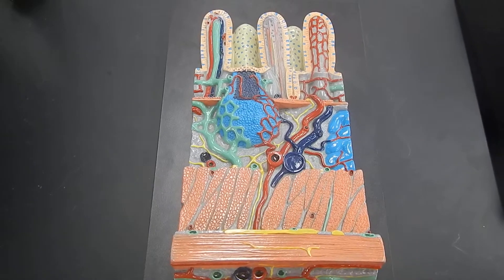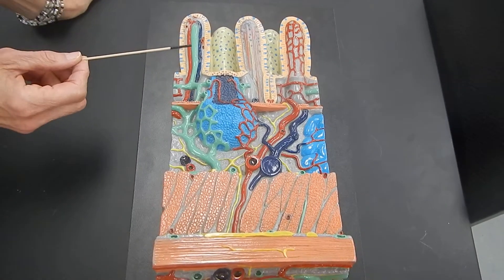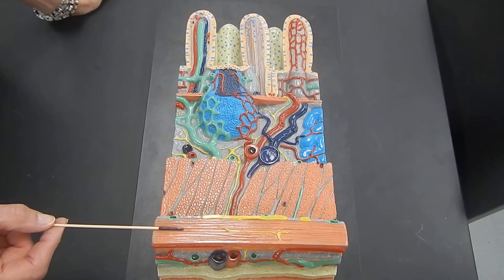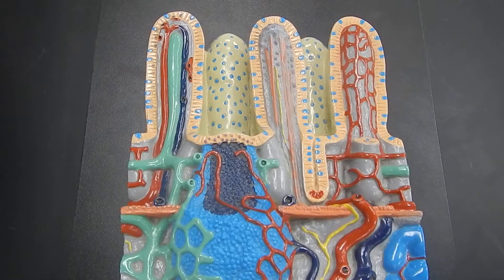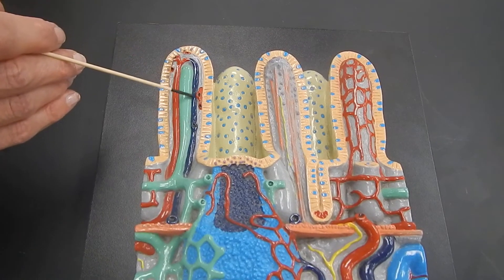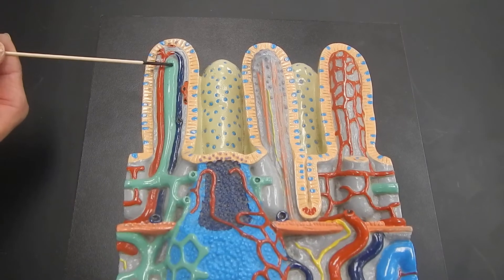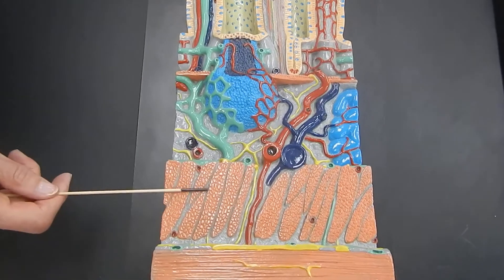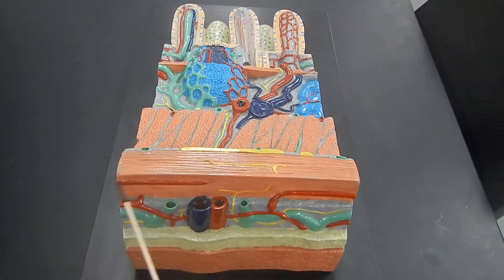Basic digestive microscopic anatomy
Basic digestive microscopic anatomy of the duodenum